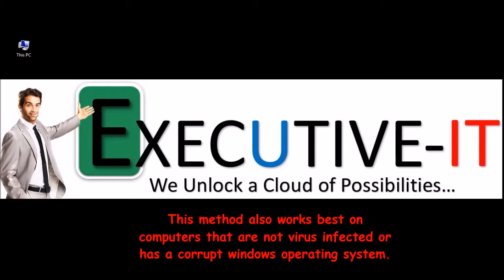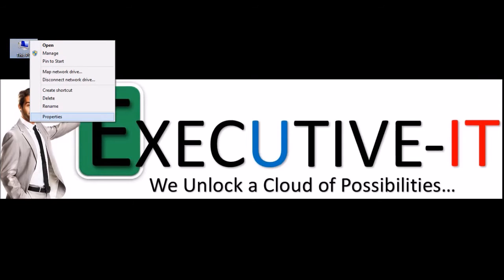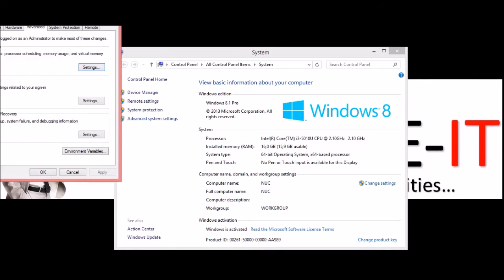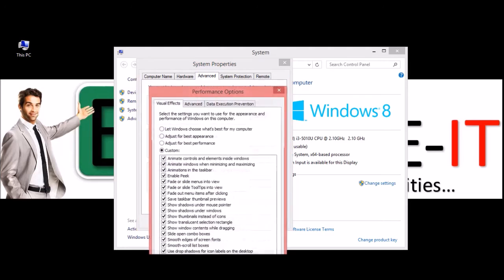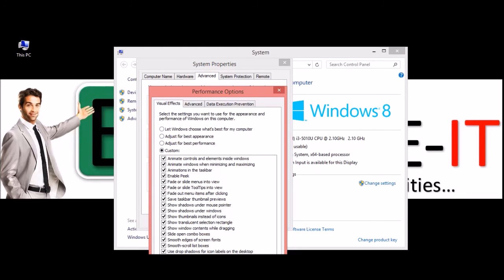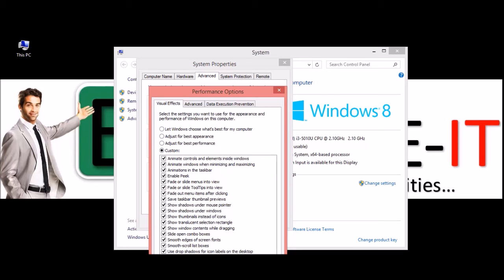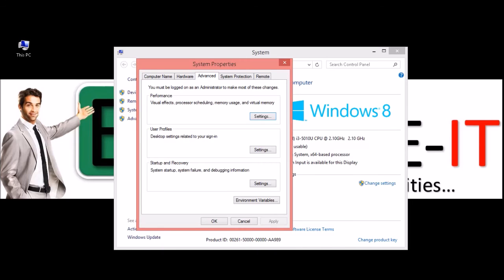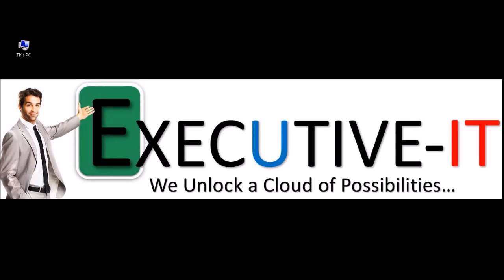How to make my computer faster!!! Part 1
How to make my computer faster!!!, How to speed up my computer. Slow Computers, Computer Training, Windows 10, Windows 7, Windows 8, VPN, ITALC, Office, Open Office, Website Design Wix, Website Design Wordpress.